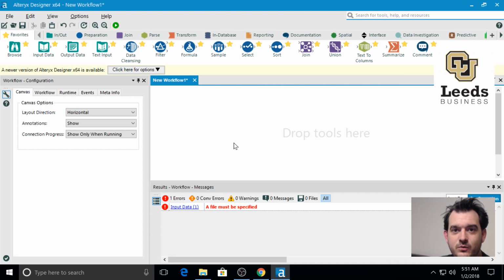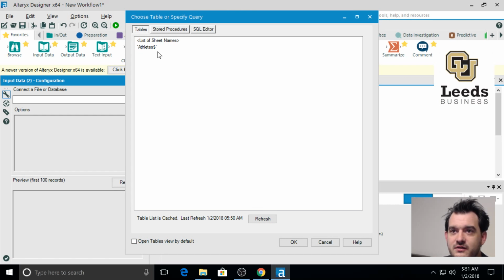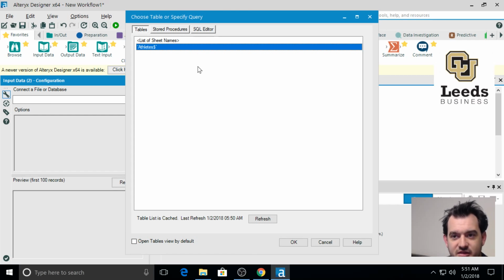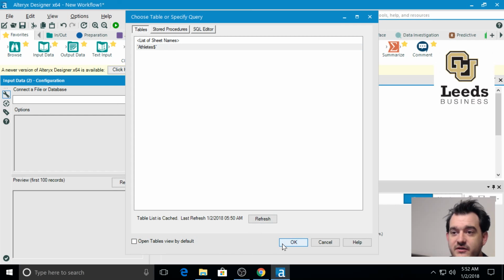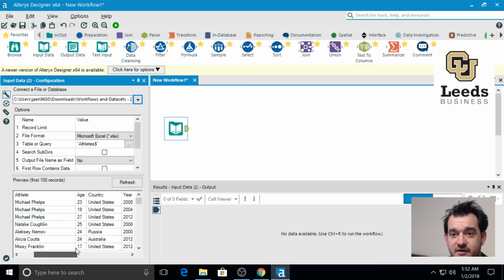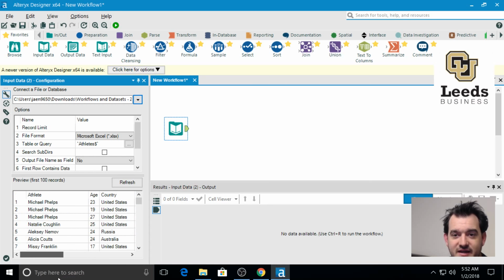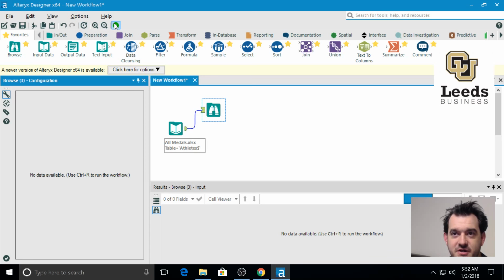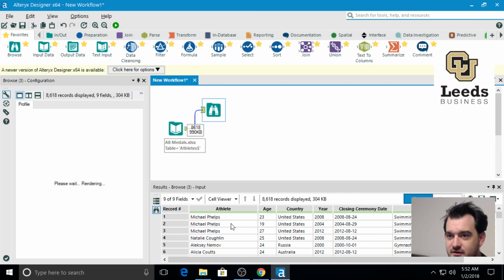02 01 Input Excel